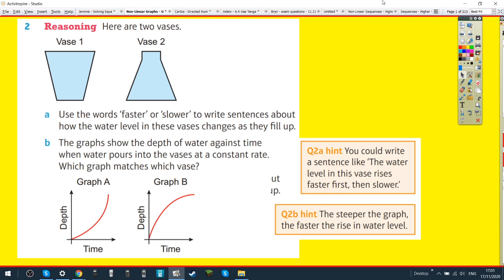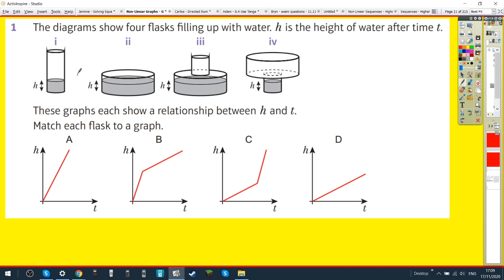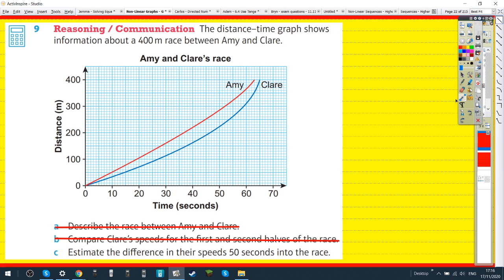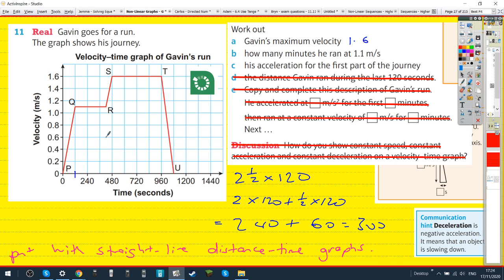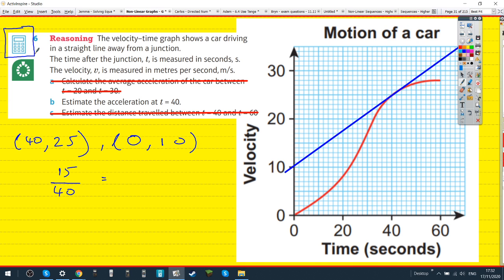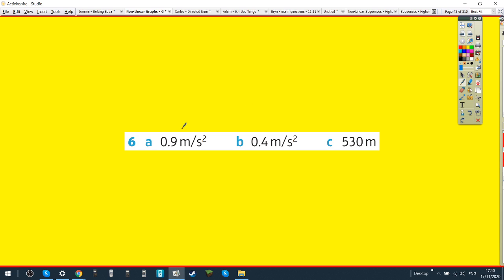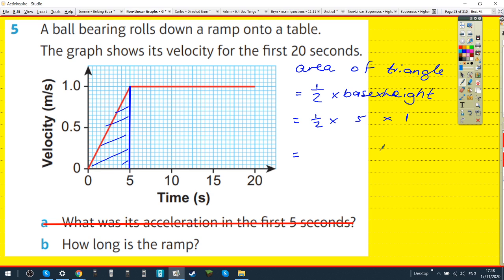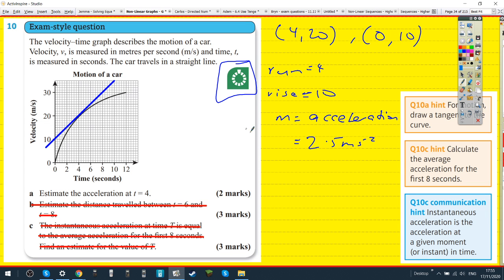Carlos - Non-Linear Graphs - GCSE Higher - 17.11.20